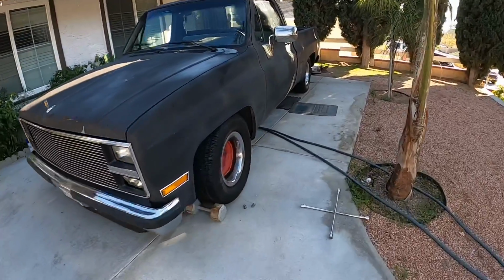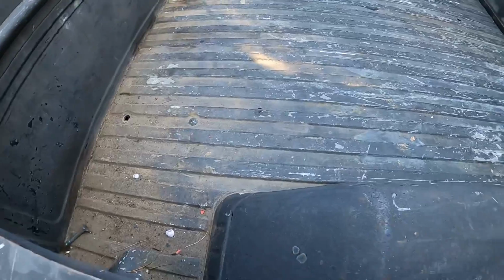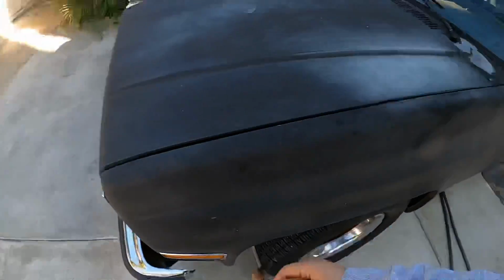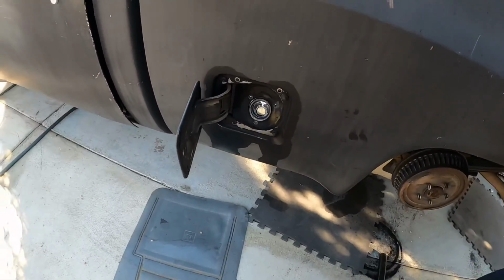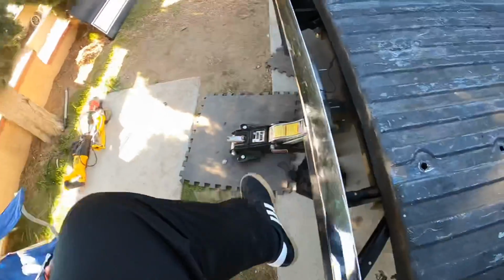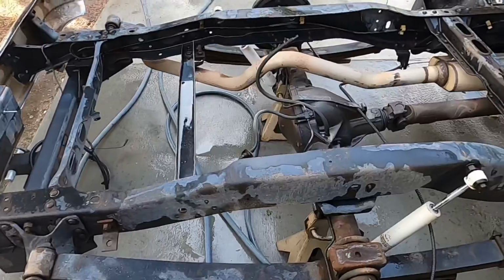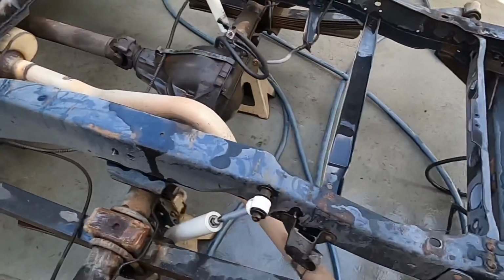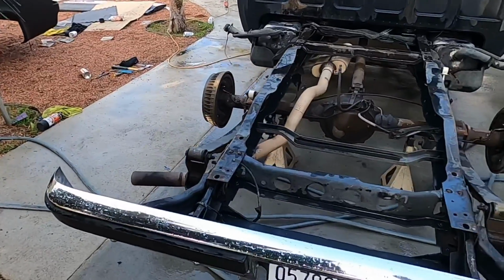How to remove the truck bed from a Chevy C10 Easy DIY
In this video it explains how to remove the truck bed and I also give you some tips as well. A little different of a video but I thought it might be helpful for some of you. So keep up with the progress. And remember puro trokiando!!